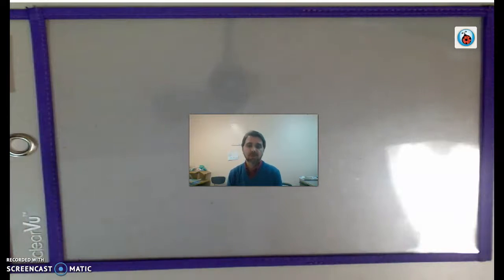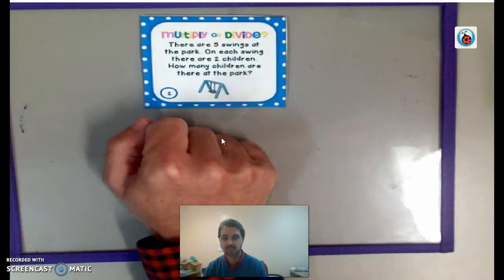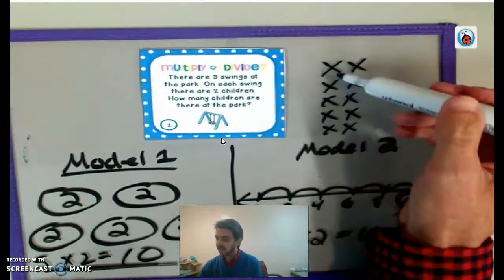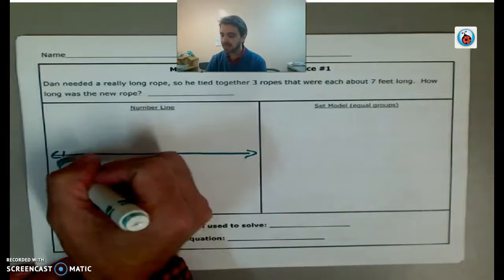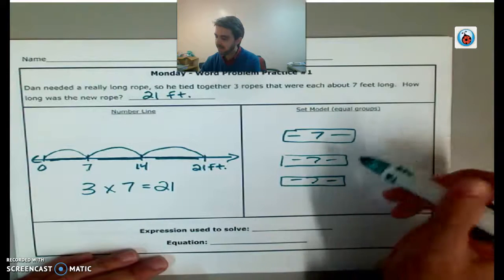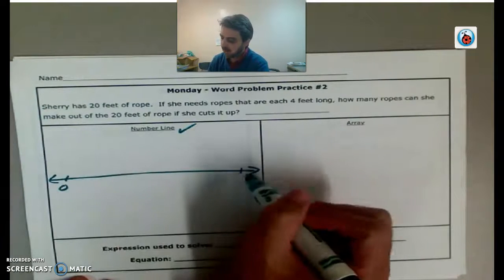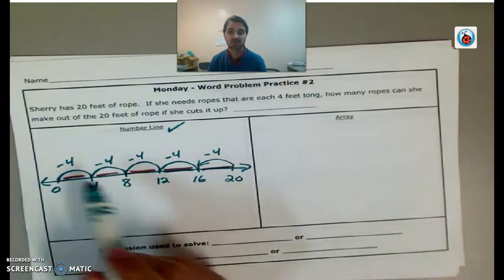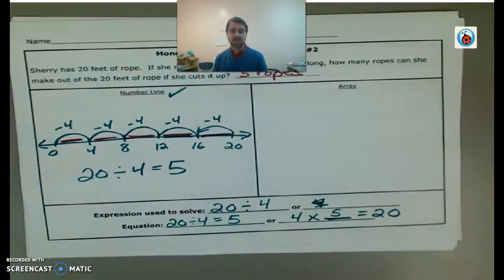Represent Word Problems with Models (and equations)